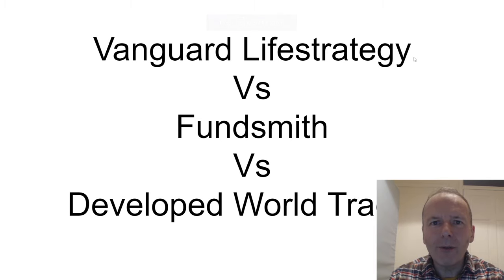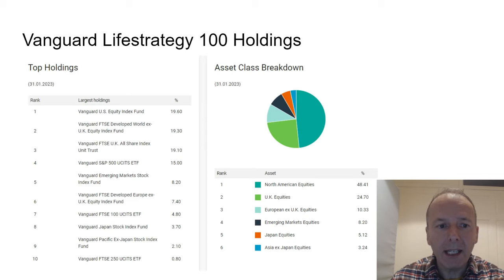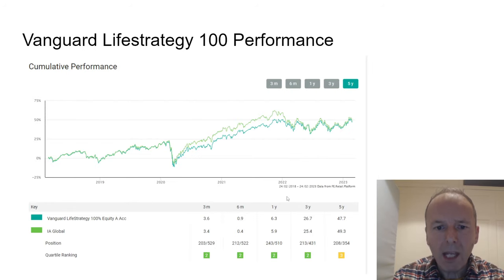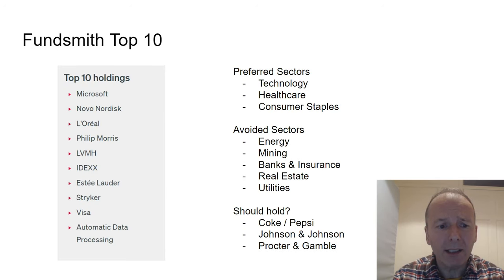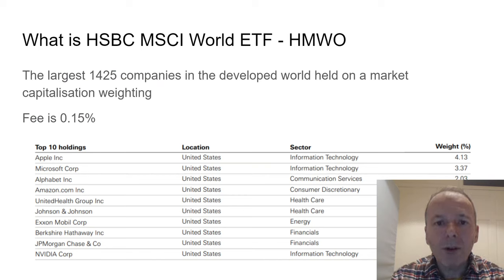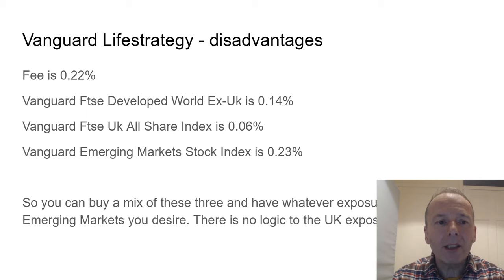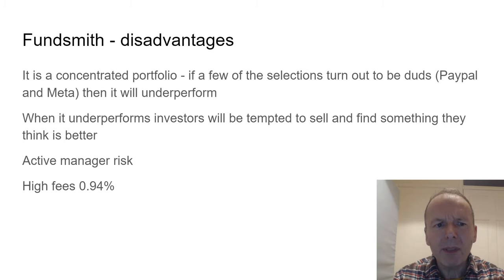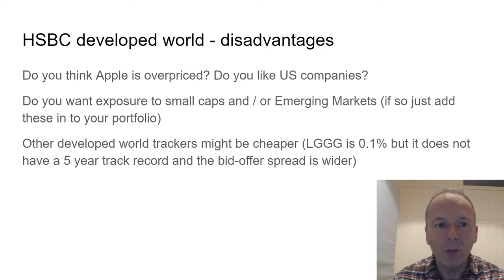Vanguard Lifestrategy vs Fundsmith vs Global Tracker | who wins?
Which is best - based on fees, performance, risks and short-term outlook? Each fund is profiled including key holdings. Vanguard Lifestrategy 100 is compared to the other funds in the Vanguard Lifestrategy portfolio. Best viewed in full screen mode.

Guide to my channel

I use google sheets a lot. For all the free files I have shared, have a look at this playlist

I'm keen on helping people to achieve financial independence. For videos on this topic go here